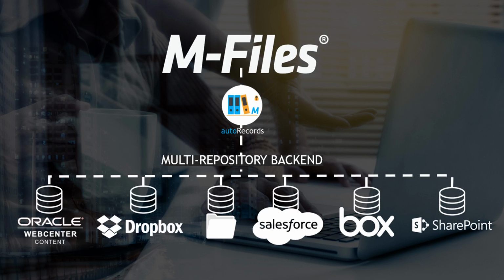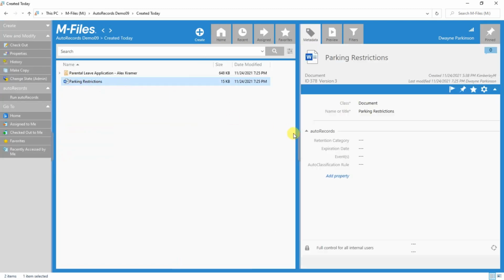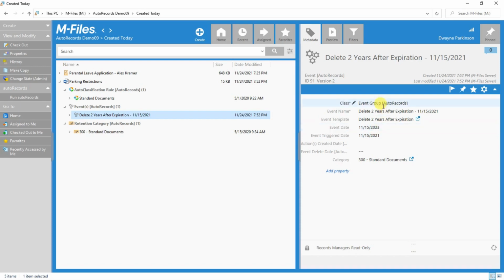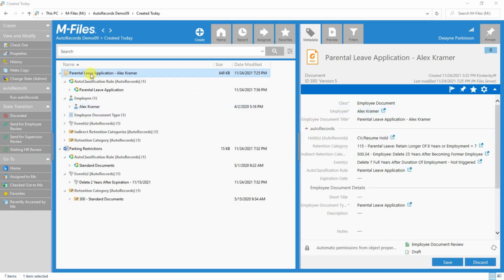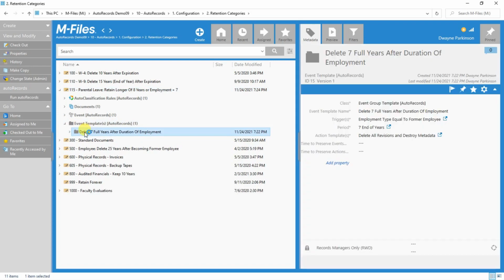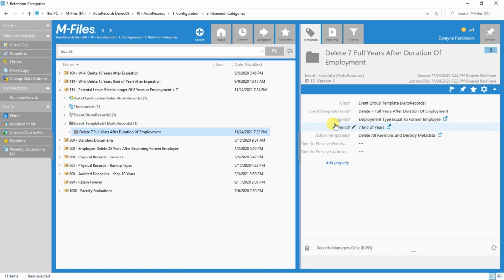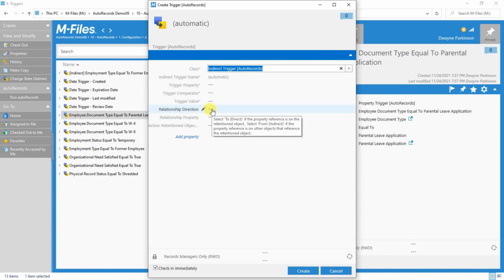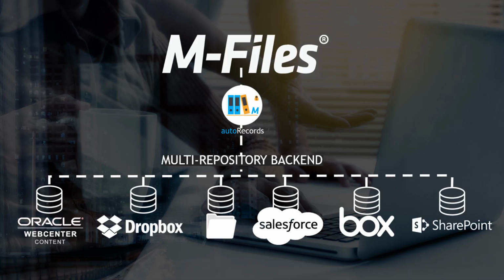Video - AutoRecords - Detailed Training / Demo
AutoRecords - Detailed Training / Demo by Dwayne Dec 2021